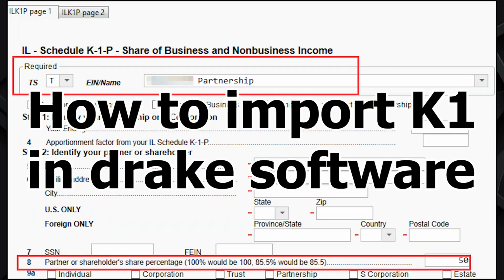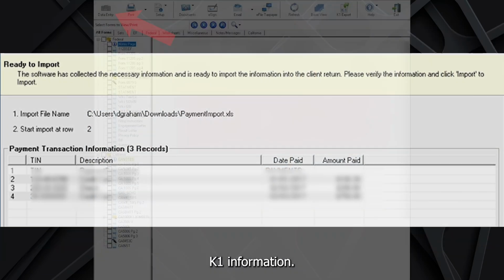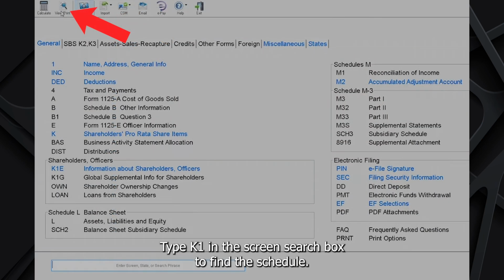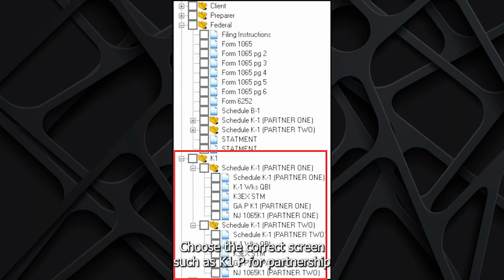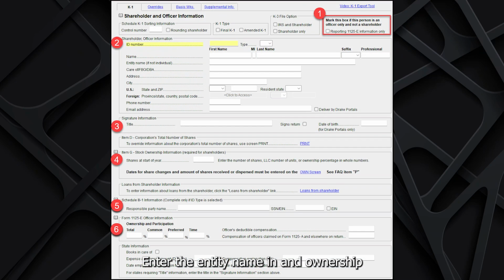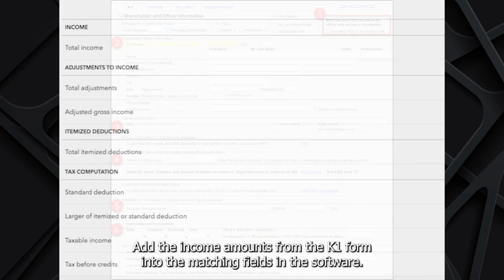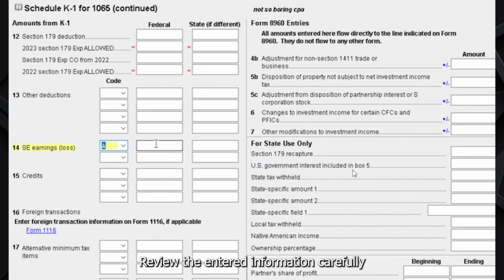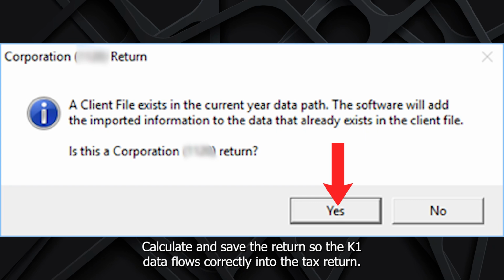How to import K1 in drake software (2026) I DOUBLE Z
Open Drake Software → Go to Income section → Select Schedule K-1 → Import or enter K-1 details → Review entries → Save and update return.

In this 2026 updated tutorial, you’ll learn exactly how to import a K-1 in Drake Software step by step. If you receive partnership, S-corp, or trust income, this guide will help you correctly import or enter your Schedule K-1 information for accurate tax filing.

This process works with Drake Software, allowing users to manage complex tax forms like Schedule K-1 efficiently. Properly importing K-1 data ensures correct income reporting and avoids calculation errors.

In this video, you’ll discover how to:
• Access the income section in Drake Software
• Select and open Schedule K-1 entry screen
• Import K-1 data or manually enter details
• Verify income, deductions, and credits
• Review calculations and tax impact
• Fix common errors when importing K-1

Importing K-1 in Drake Software is essential for reporting business or trust income accurately. This tutorial is helpful for users in the USA, UK, Canada, France, and across Europe handling U.S. taxes in 2026.

If your K-1 data isn’t importing correctly or causing errors, follow this complete step-by-step guide to troubleshoot and complete your return successfully.